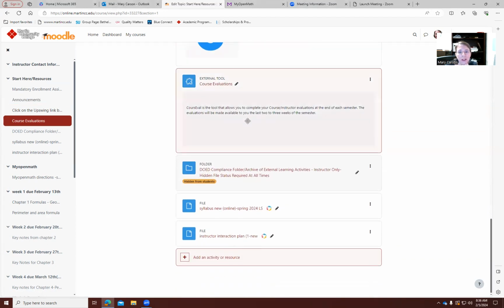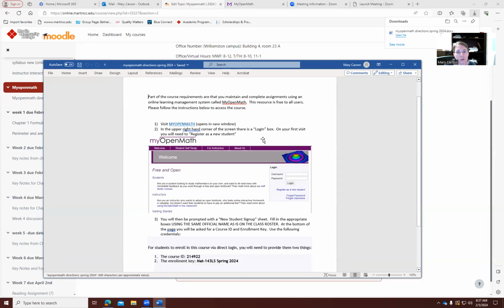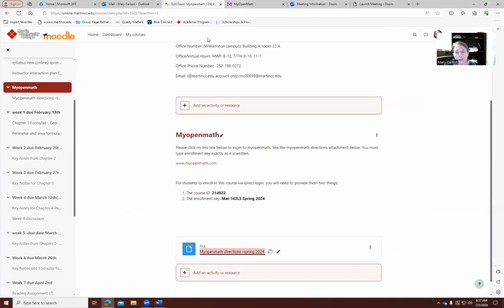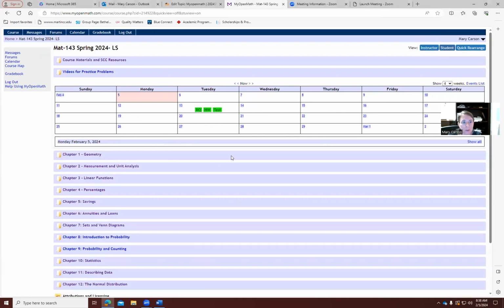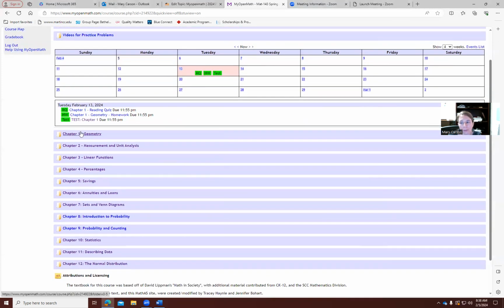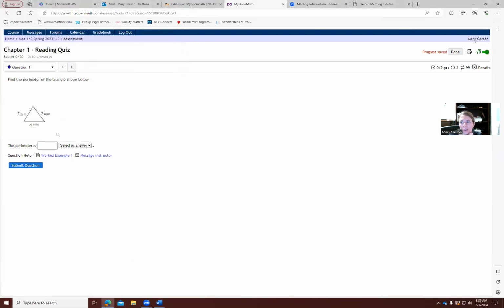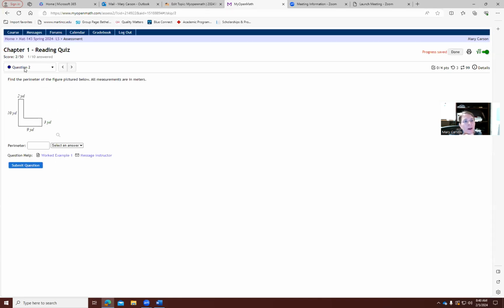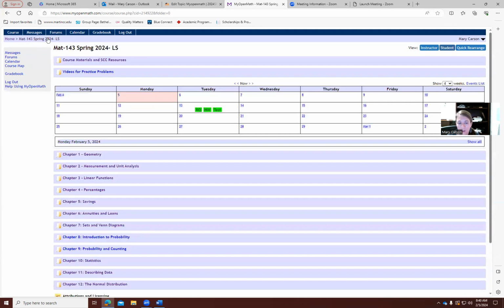introduction Mat-143 spring 2024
Introduction to the course video